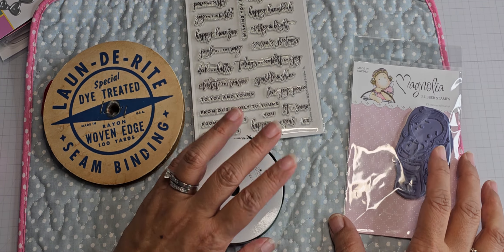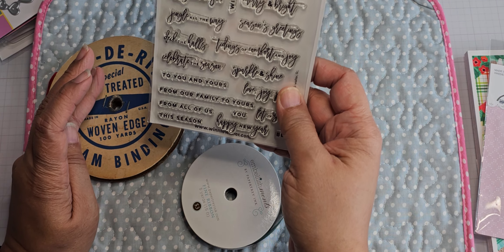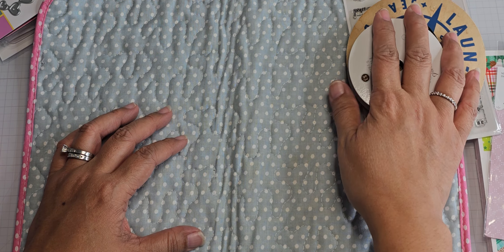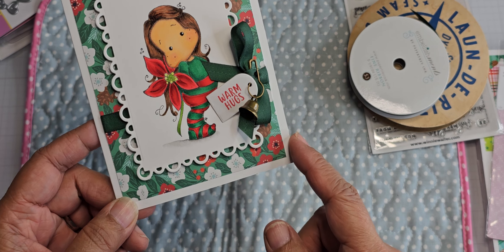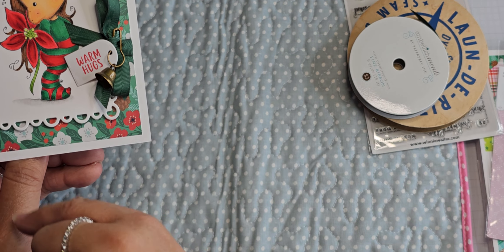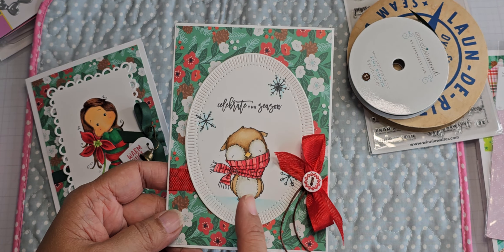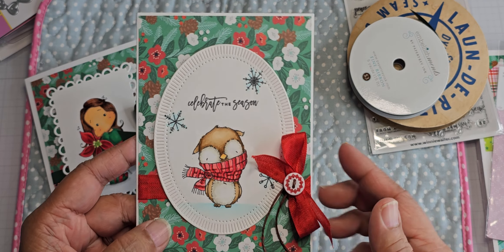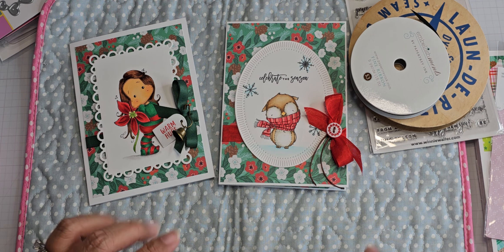Christmas card shares for 2023